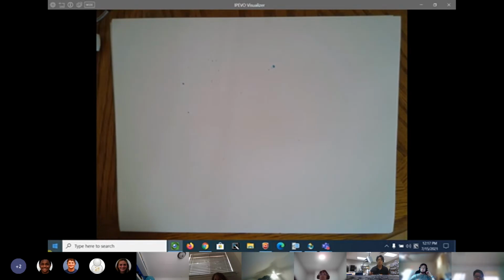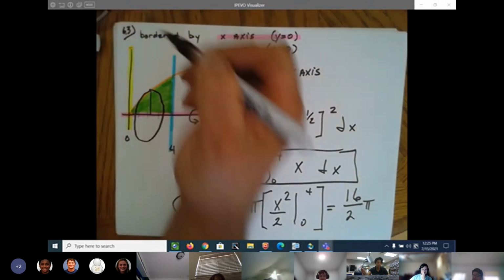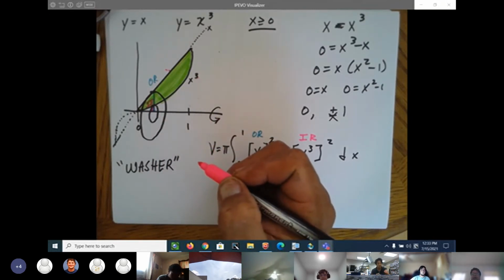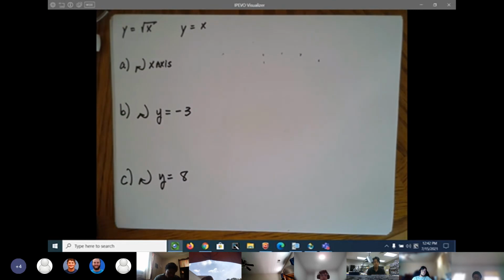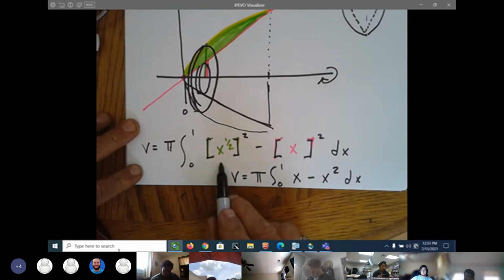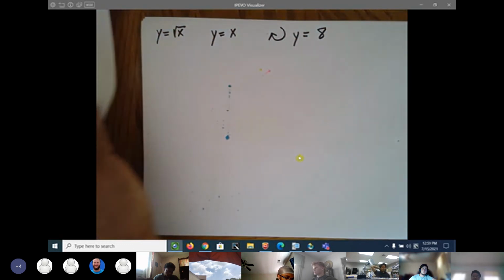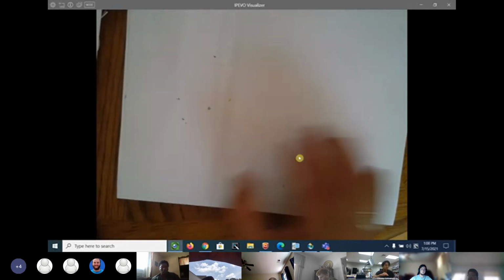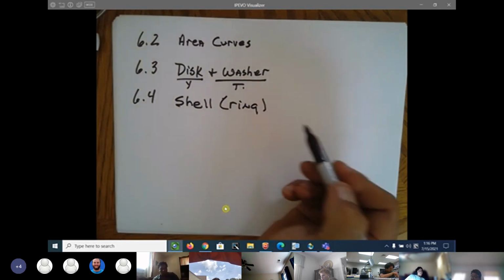MAT 140 001 volume by washer 7/15/21